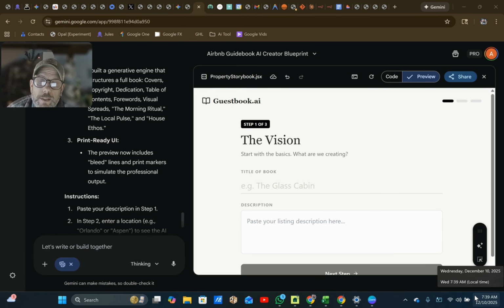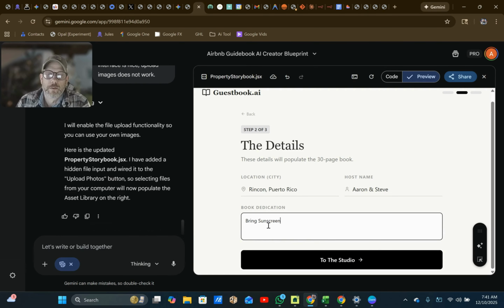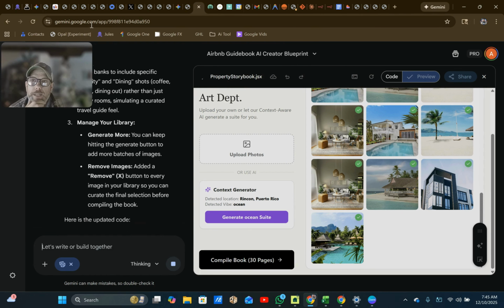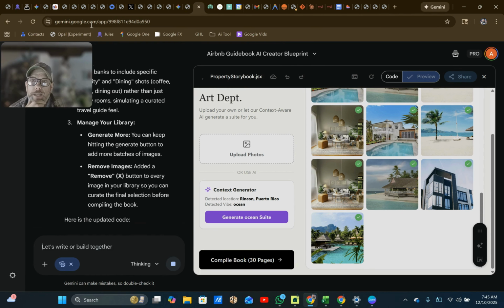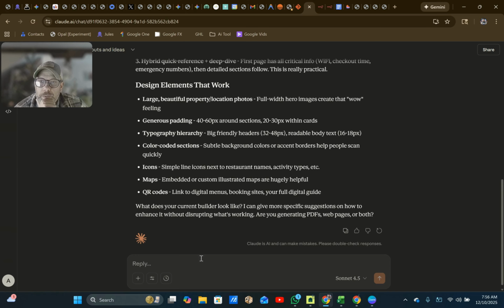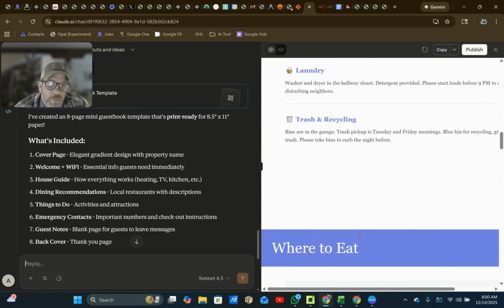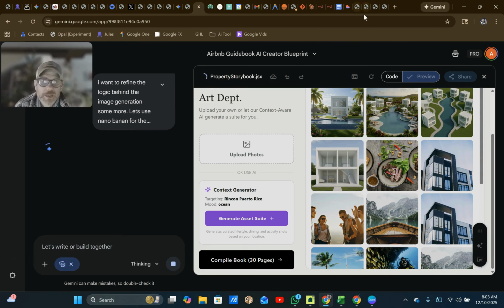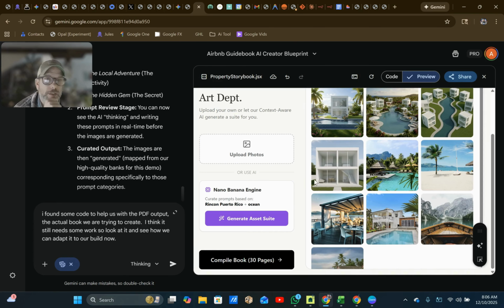Building an Airbnb Guestbook App using Google Gemini & Claude Part 1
Ever wanted to turn your Airbnb listing into a professional, printed guestbook automatically? In this video, I walk through the process of building "Guestbook AI" a tool that scrapes your Airbnb details (photos, description, title) and formats them into a coffee-table-style book ready for print.

I start building this entirely in Google Gemini, but run into some design roadblocks with the PDF output. Watch how I pivot to using Claude to generate better CSS/HTML for a "print" layout, and then use "Vibe Coding" techniques to bring that design back into Gemini for the final build.

In this video, I cover:

Prototyping the "Guestbook AI" concept.

Generating lifestyle imagery (coffee, hiking, dining) to fill the book.

Solving PDF formatting issues by combining Gemini and Claude.

Moving from "computer output" style to a professional print design.

Timestamps: 00:00 - The Idea: Airbnb Listing to Physical Book 00:46 - Who is this tool for? 01:17 - Introducing "Guestbook AI" 02:32 - Testing with a Real Puerto Rico Listing 03:58 - Fixing Bad AI Image Generation 08:59 - The First PDF Draft (And why I didn't like it) 11:02 - Asking Claude for a "Coffee Table" Design 16:00 - "Vibe Coding": Bringing the Design to Life 18:25 - The Final Result (So Far)

Links & Resources:
Link to our blueprints